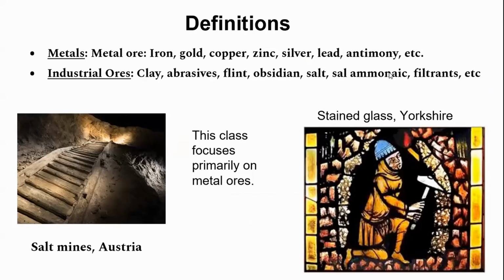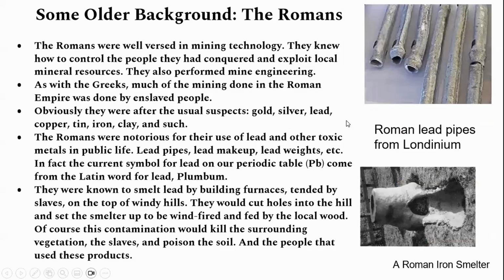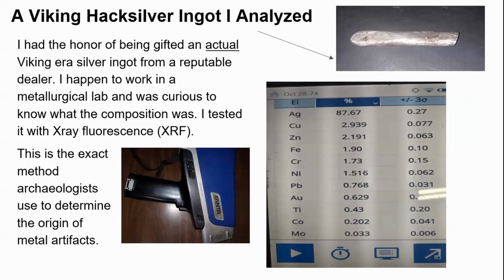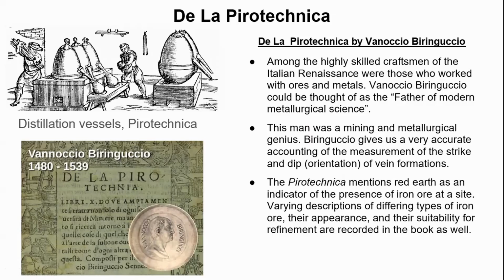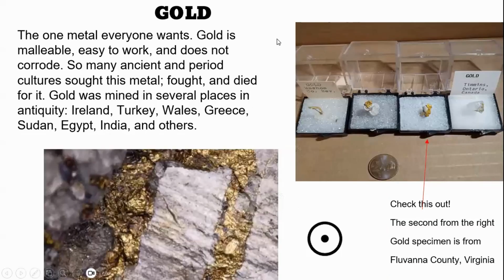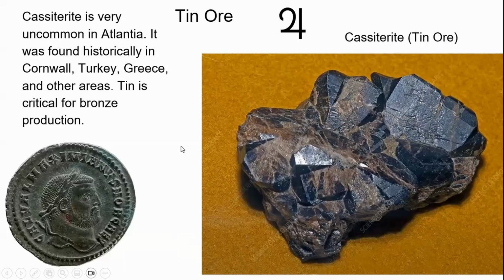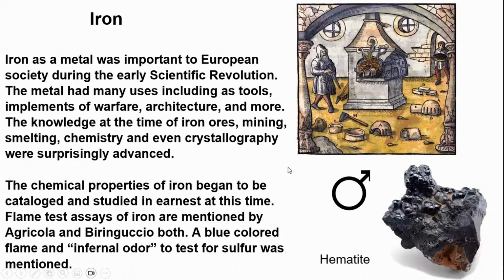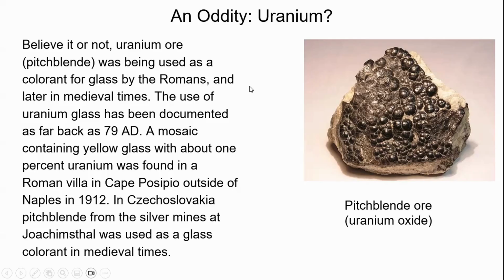Overview of Mining and Metallurgy in Medieval Times - Allen McFarland